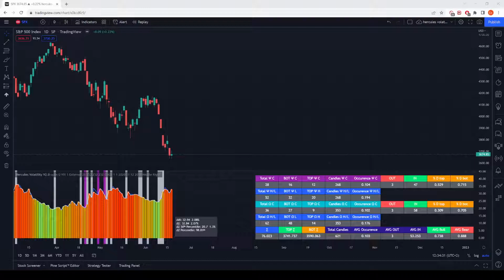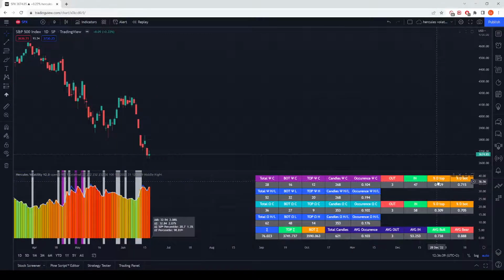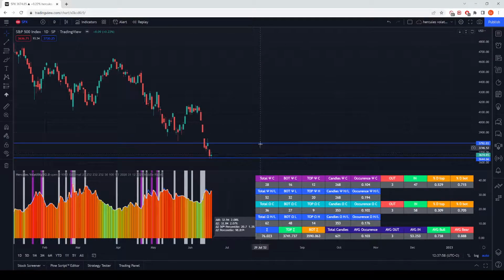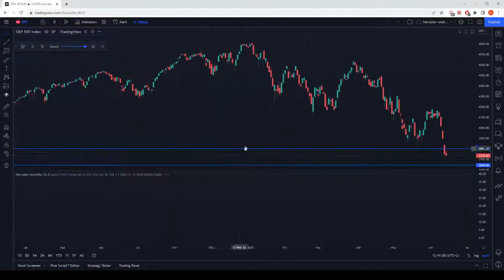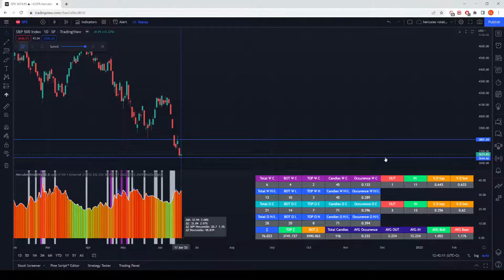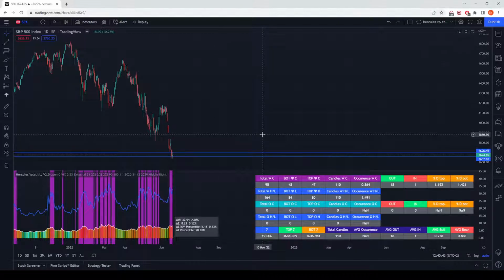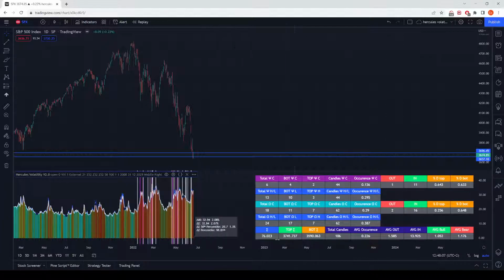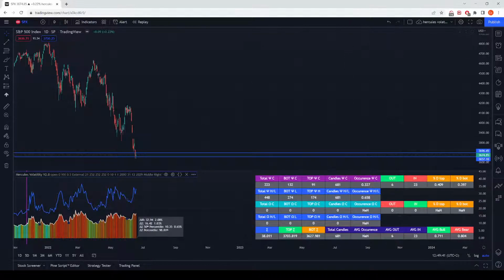Hercules Volatility Any Asset Any Timeframe - Version 2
This is my volatility analytics tool designed to give all possible details regarding historical volatility and implied volatility.